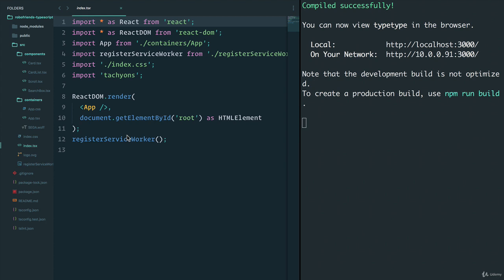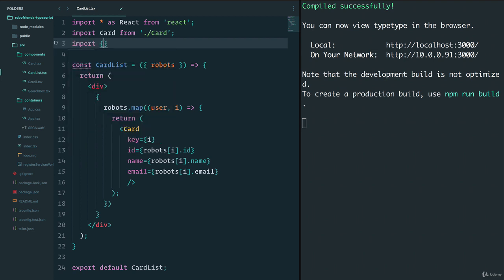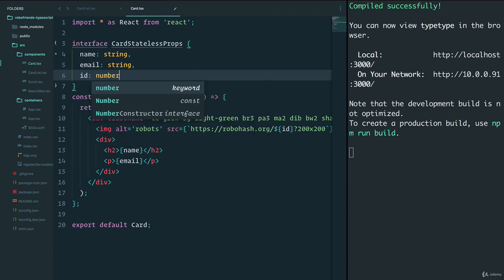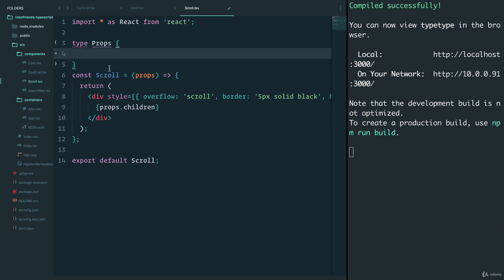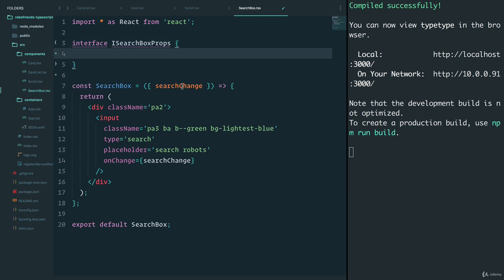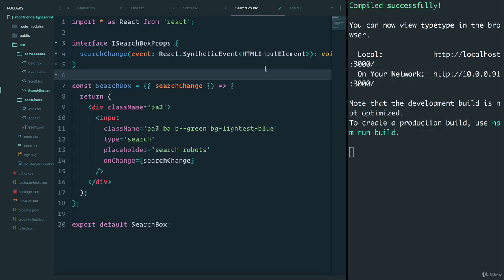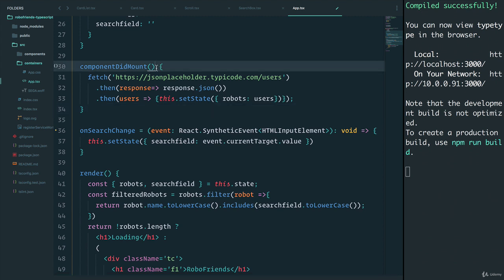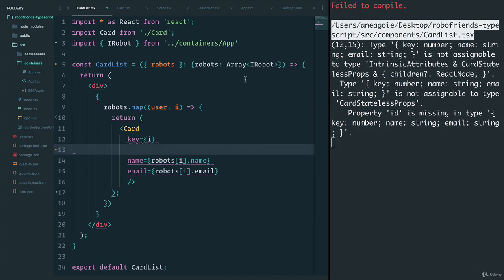7. Typescript (22-28)(5)